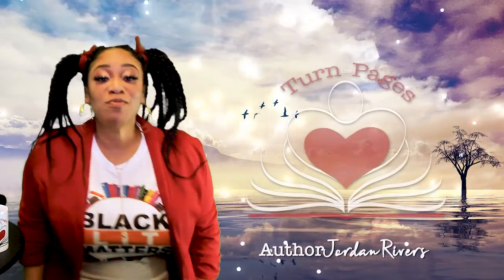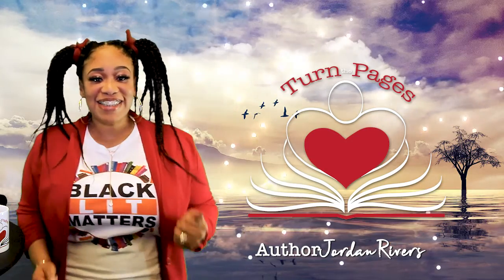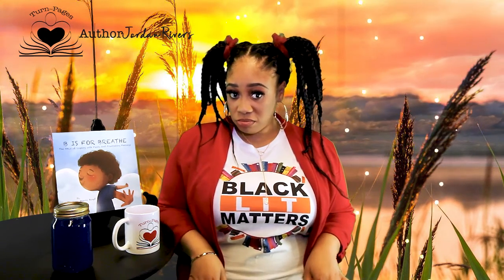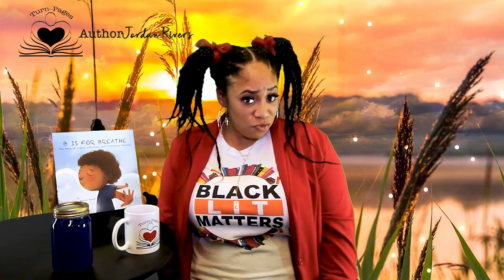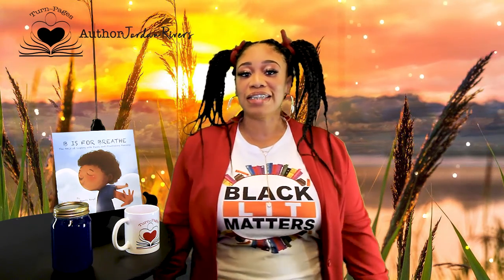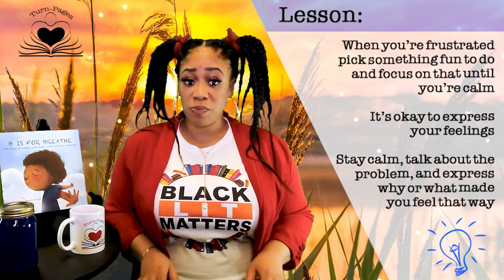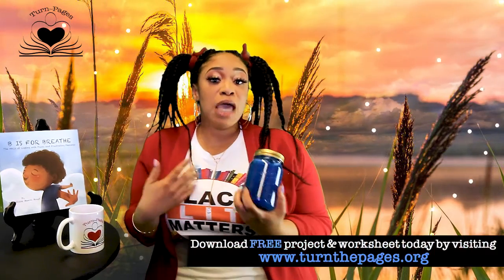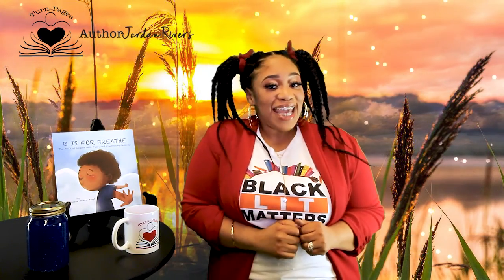Turn the Pages Reviews: B is for Breathe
Do you ever get frustrated or angry?  How do you handle your emotions and feelings?  Some people throw things and others yell.  Neither of these are the best ways to handle your emotions.  Dr. Boyd has come up with a fun and exciting way to help children celebrate the many ways to express their feelings and develop coping skills at an early age.  Come see which behaviors and calm down strategies work best for you.

Turn the Pages Book Review series invites you to discover a world of possibilities and adventure as your host, Author Jordan Rivers, reviews B is for Breathe by Melissa Munro Boyd.  Join her as she gives you a brief synopsis of the story, learn a few lessons taken from the book, and download a FREE book-based project.

Don't forget to turn the pages for yourself to see what happens next!

To download your FREE project, submit a book for review, or learn more about Turn the Pages

Music
"Review" by Adobe Stock

Equipment
Filming - Canon EOS Rebel T6
Audio - Zoom H1 Handy Recorder with Lavalier